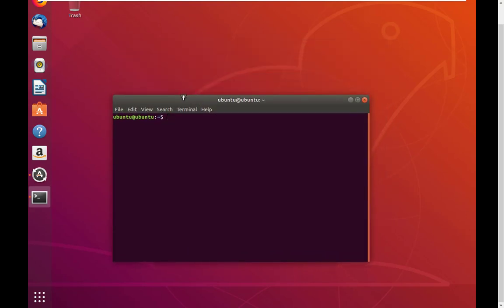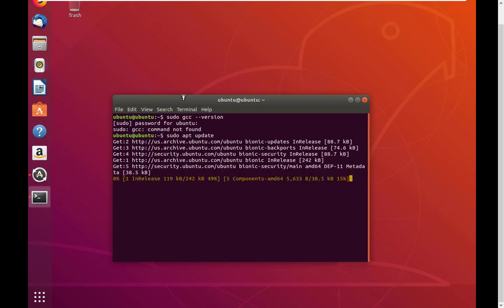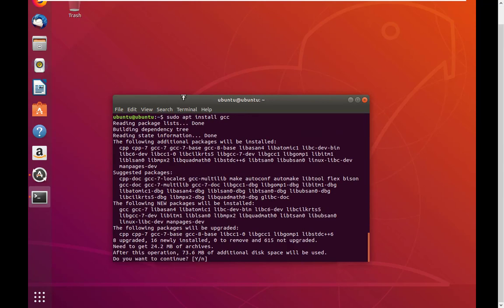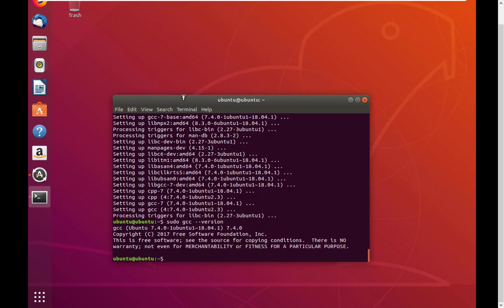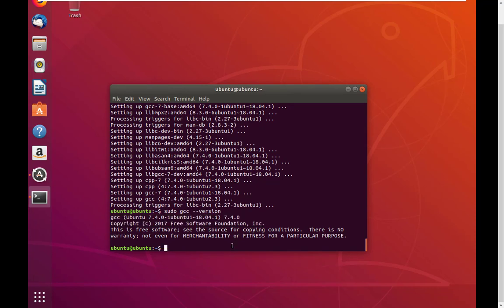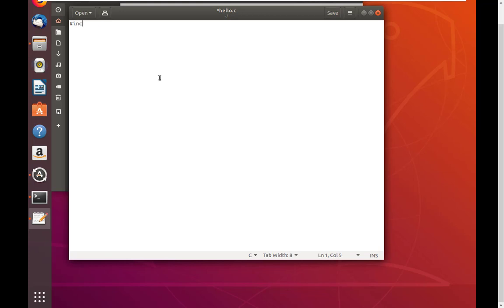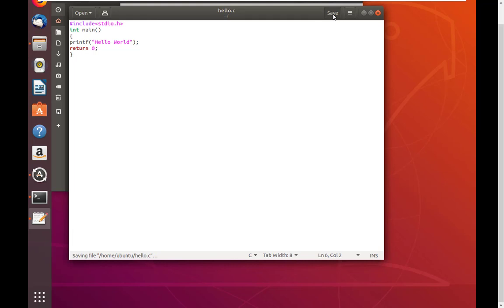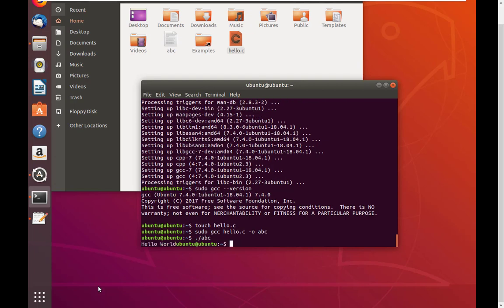Install GCC Compiler in Ubuntu Linux OS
This video will teach you how to install GCC compiler in Ubuntu.